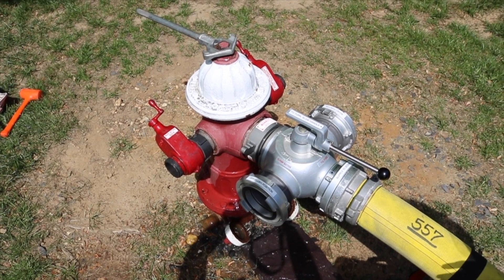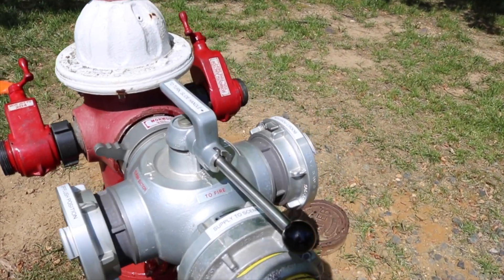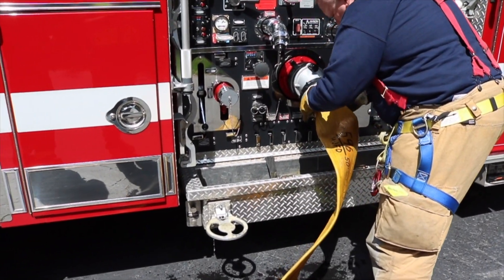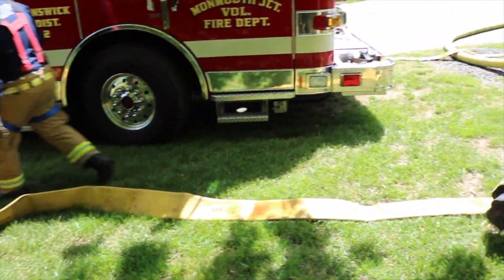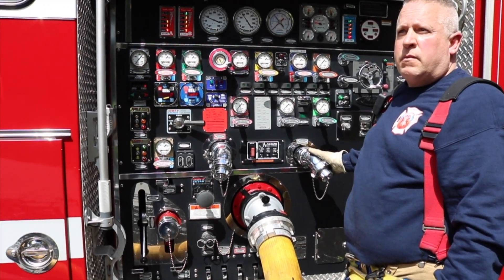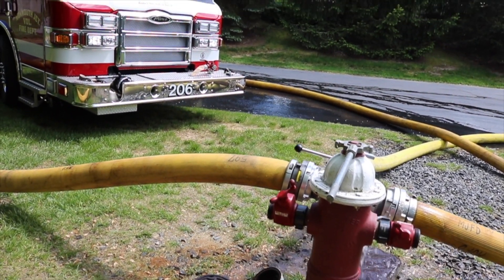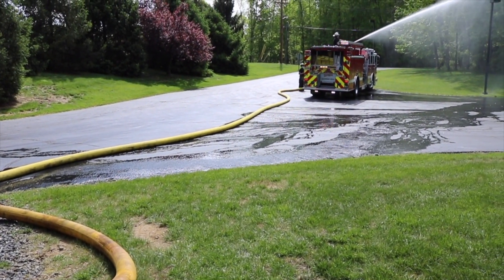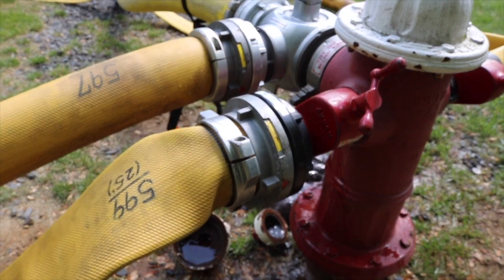Hydrant Ops with Boost Engine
This video details the use of a second engine to boost the water supply through a hydrant assist valve after the first due engine performed a forward hose lay.